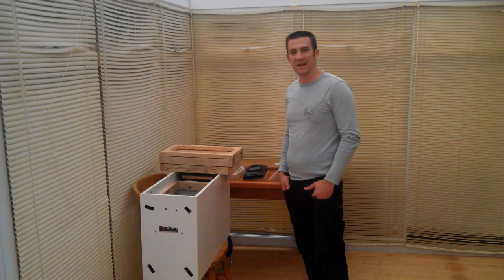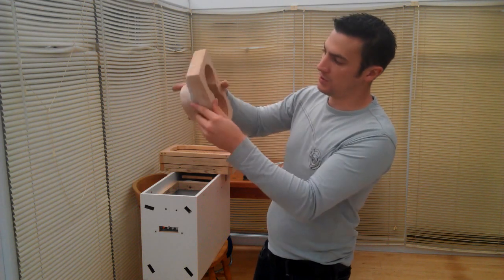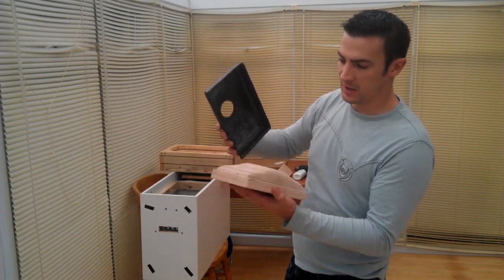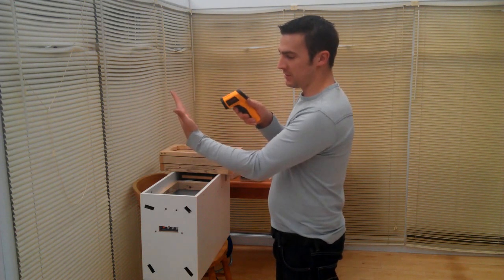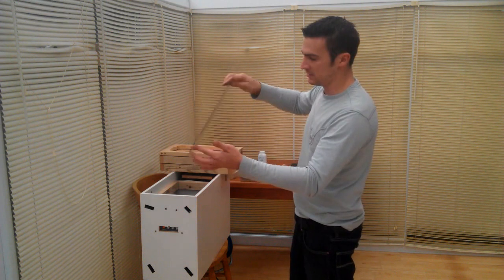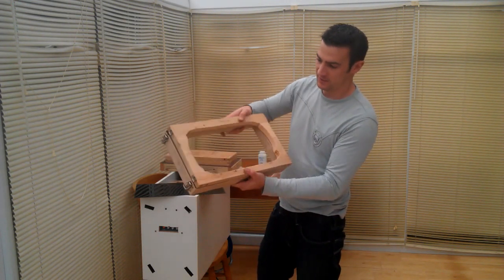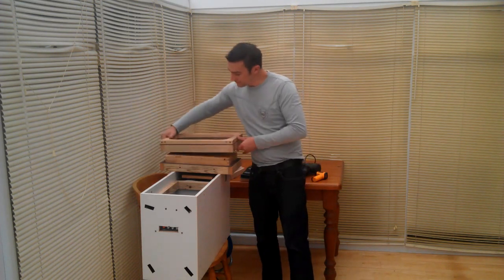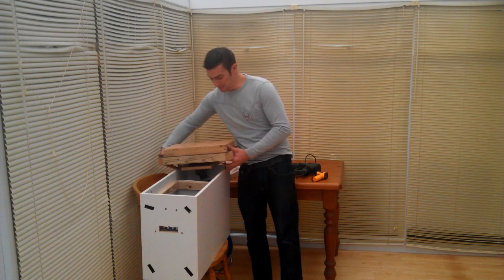Part 1 - Intro - DIY Vacuum Forming, build a machine for under £20 ABS PETG HIPS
Please excuse the sound, it is rain boucing off the roof.

I am not a video blogger, actor or editor - this is the full uncut video!!